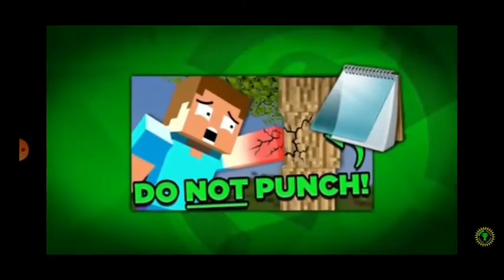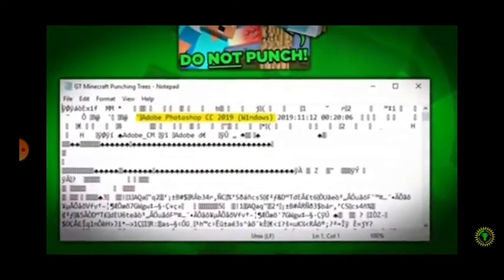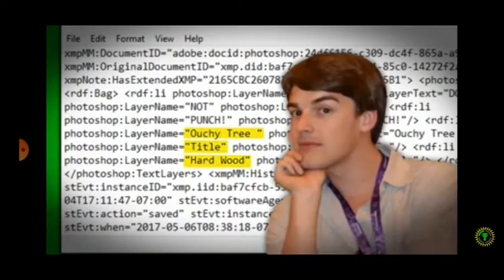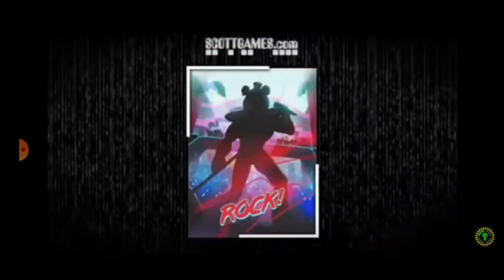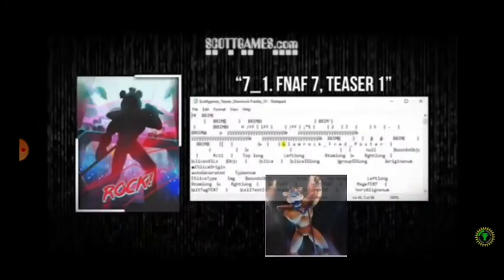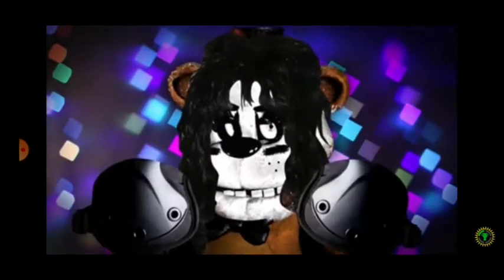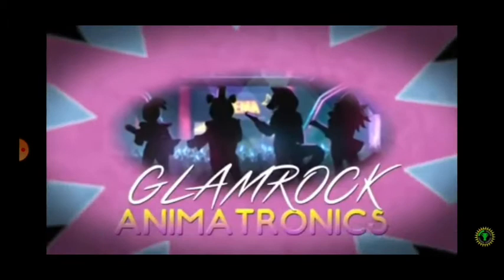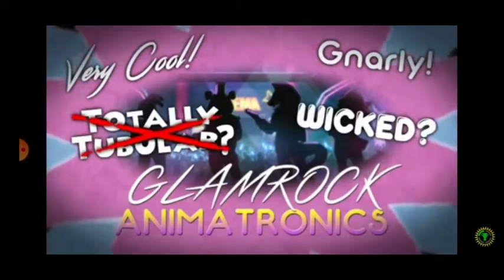so matpat predicted fnaf security breach